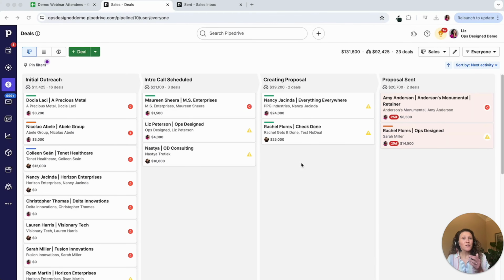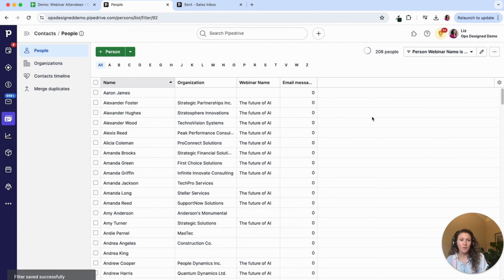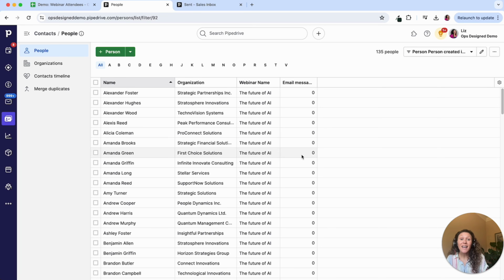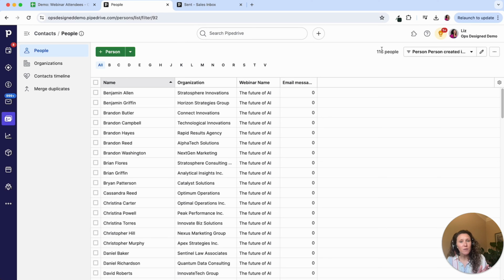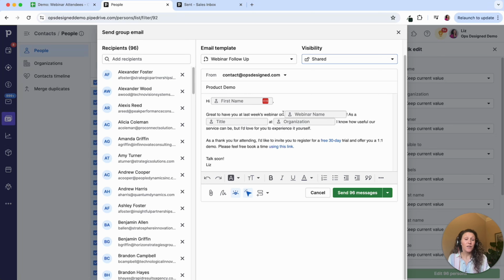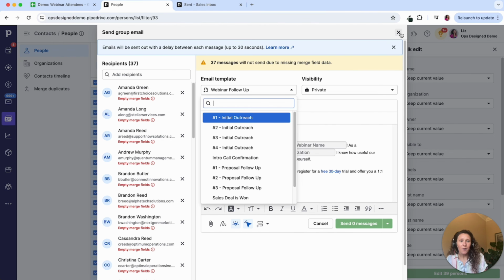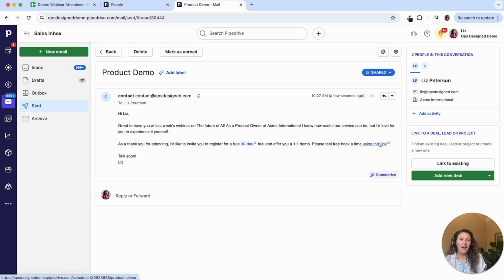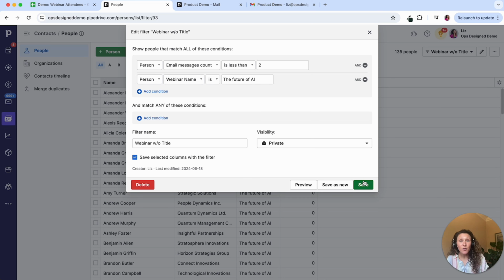Send Personalized Emails to 100 Contacts at Once in Pipedrive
In this video, I'll walk you through how to use Pipedrive's group emails feature to enhance your email productivity and streamline your efficient communication. This is perfect for following up with contacts after events using Pipedrive's email templates. Learn how to leverage this feature for better customer management and email management.

Key Takeaways:
0:30 - Why send group emails?
3:00 - How to filter your list to manage group email limits
5:30 - Using mail merge tags to pull information from detail fields
7:00 - Formatting and tracking emails
8:00 - Follow-up email strategies